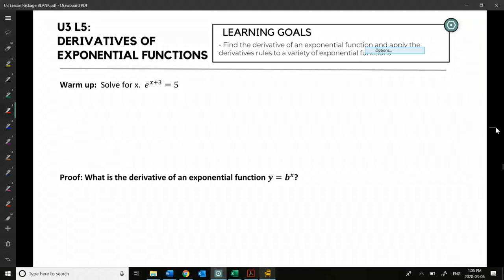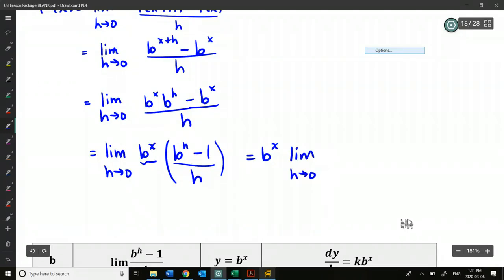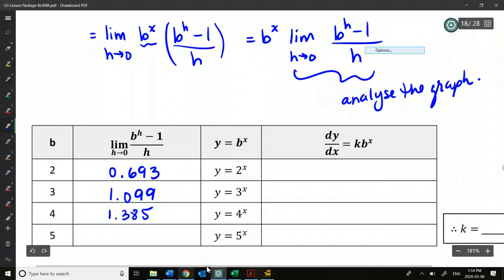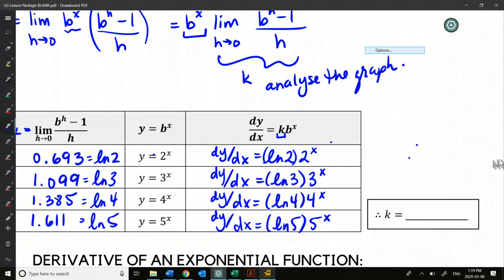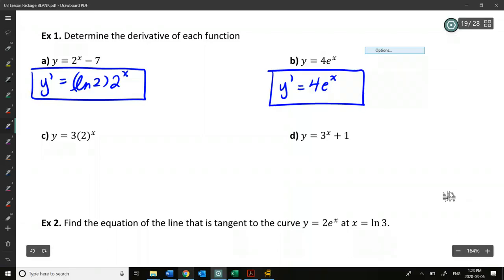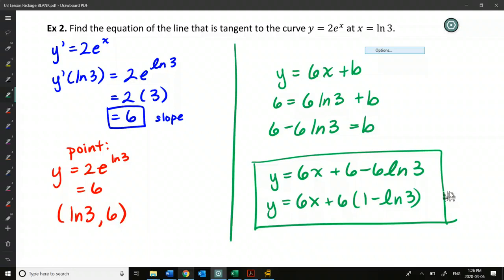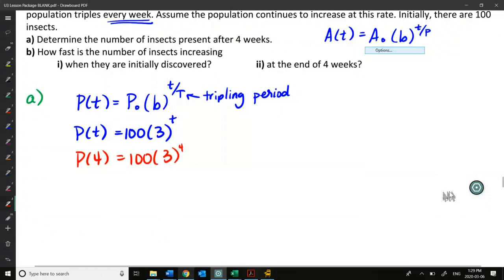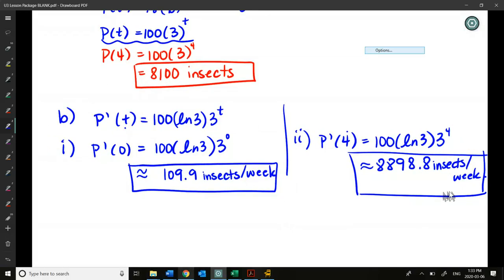Derivatives of Exponential Functions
In this lesson, we prove the derivative of y=b^x and y=e^x.  We apply these derivative rules in a variety of examples and in an application question with population growth.